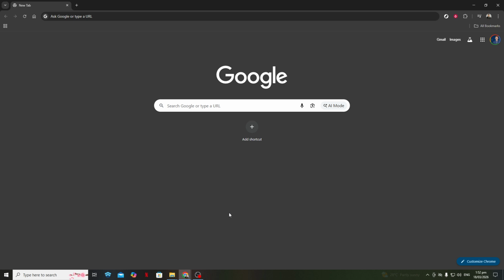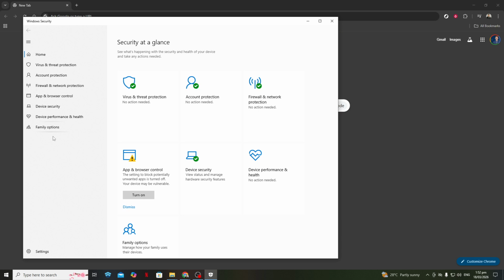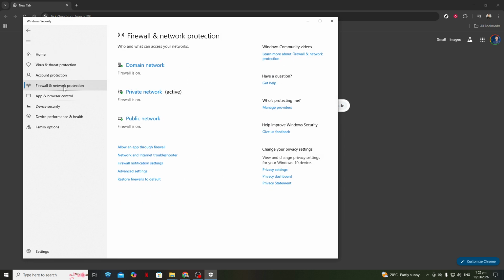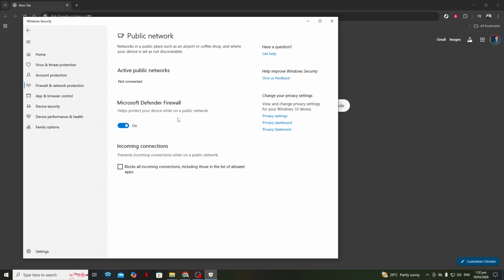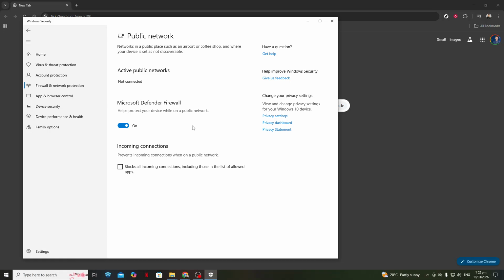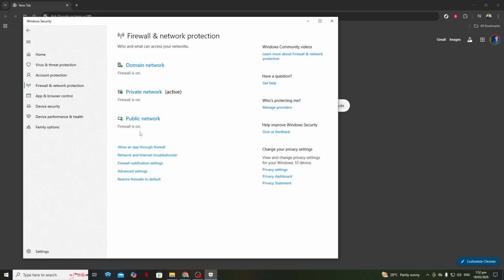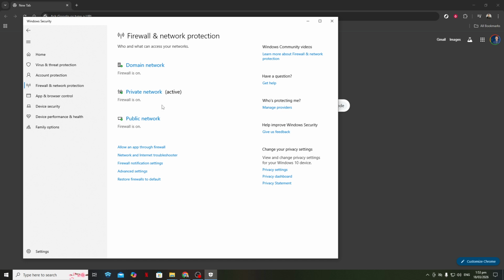How to enable or disable windows defender firewall in windows 11 (Latest Update)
How to enable or disable windows defender firewall in windows 11

Want to enable or disable Windows Defender Firewall in Windows 11? In this step-by-step tutorial, I’ll show you how to turn Microsoft Defender Firewall on or off using Windows Security settings.

You’ll learn:
• How to enable Windows Defender Firewall
• How to disable Firewall temporarily
• How to manage firewall settings for private and public networks
• How to fix firewall not turning on issues

This guide works on the latest version of Windows 11 using Microsoft Defender Firewall.

⚠️ Disabling your firewall can expose your PC to security risks. Make sure you only turn it off temporarily if needed.

👉 Watch till the end for the safest method!